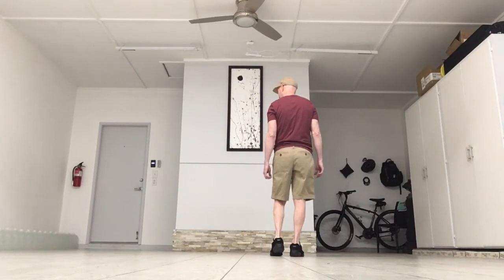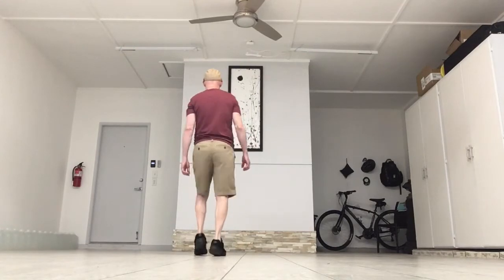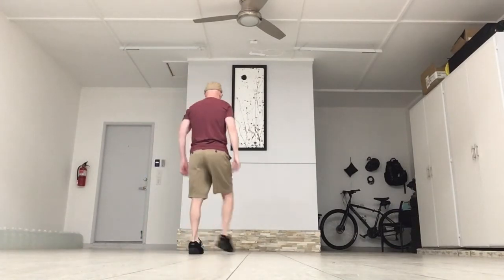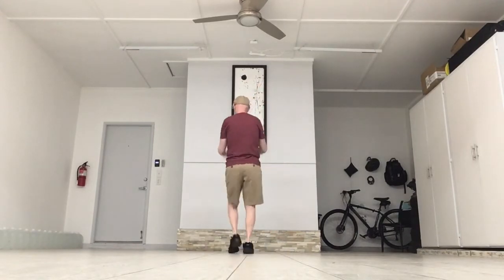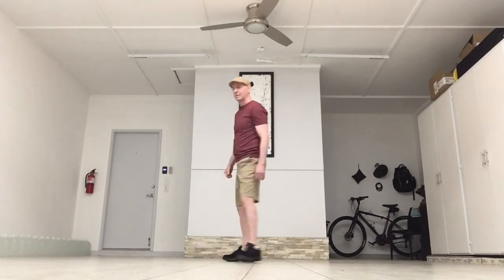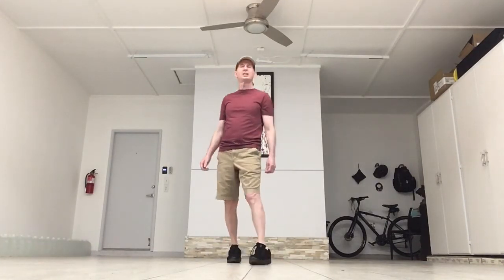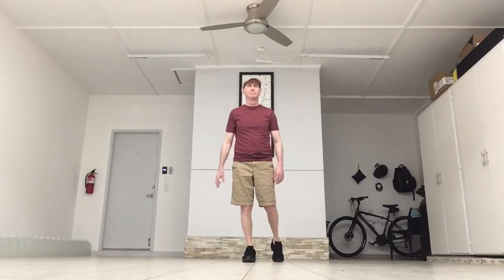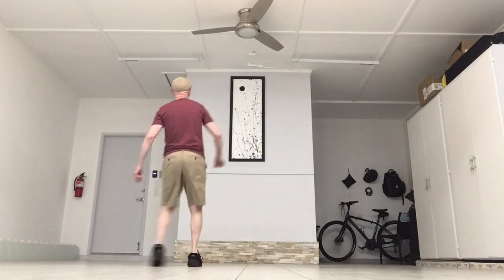Shoop Shoop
32 Count, 4 Wall, Beginner Level
Choreographer: Jo Thompson